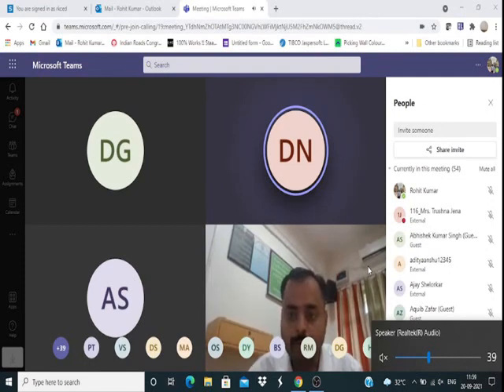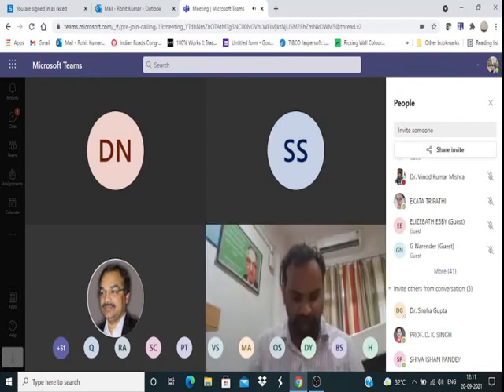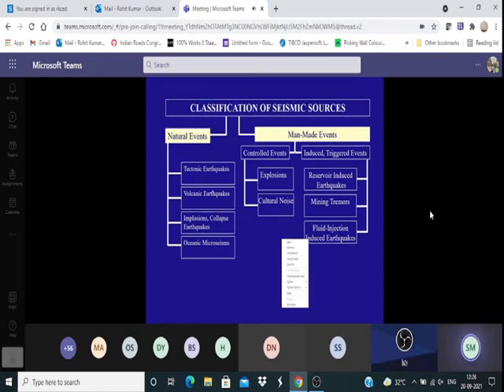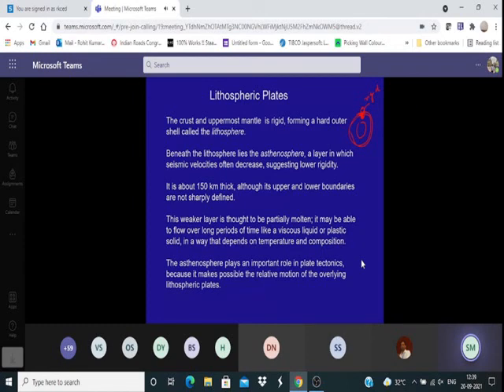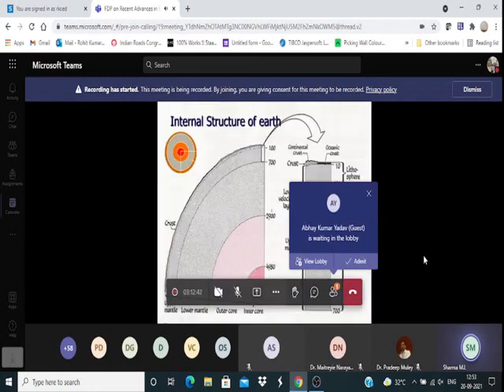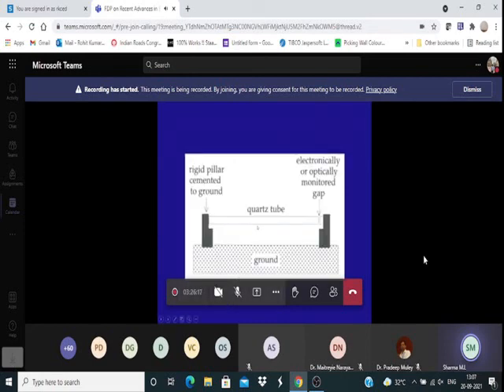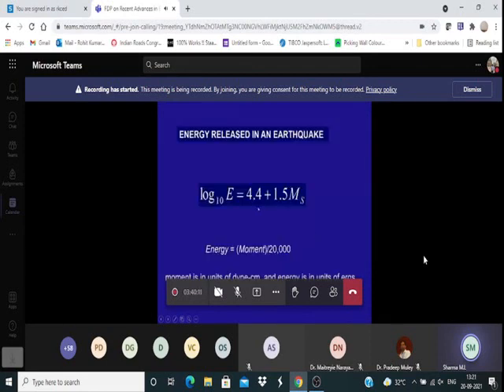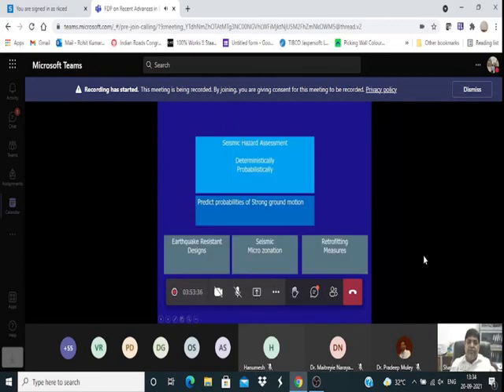RAEE_Inaugral Session & Session 1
ATAL FDP